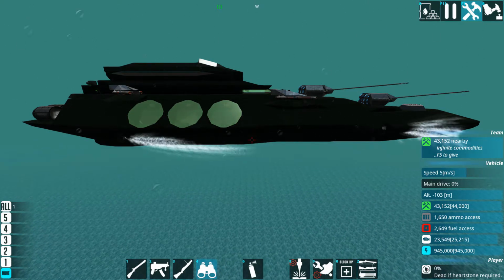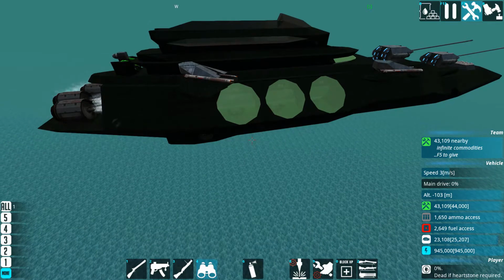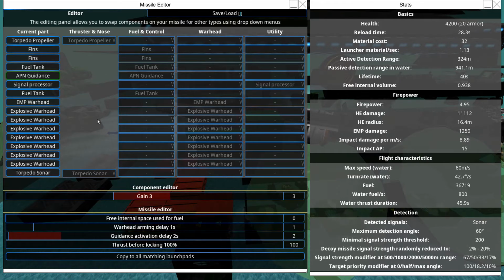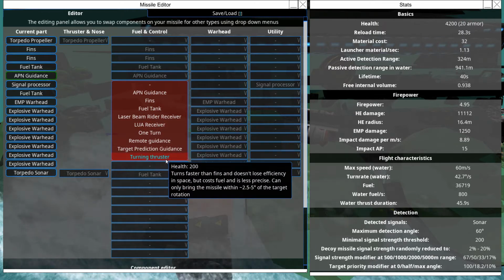Showcase #03 - Opsolun PAC Engine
Just a nice little submarine

Timestamps:
0:00 Intro montage/specs
1:53 Commentary intro
2:24 Review
10:30 Outro and submission info

Wolf Mother - Loopop
So Lost - MK2